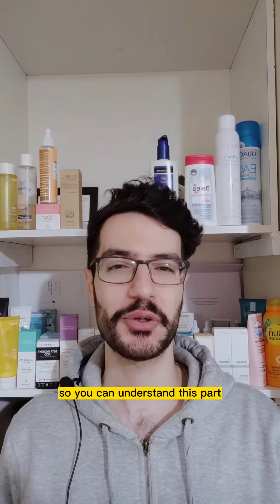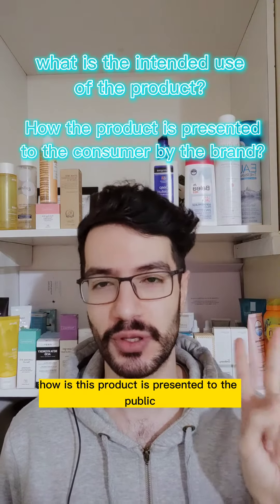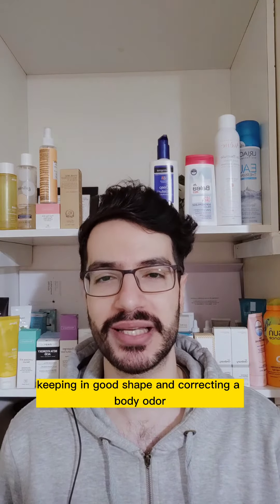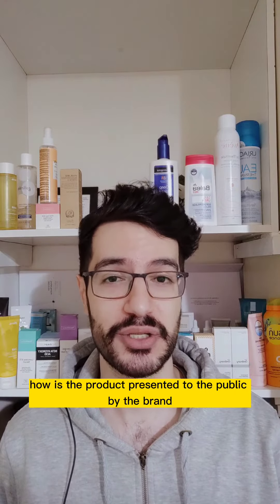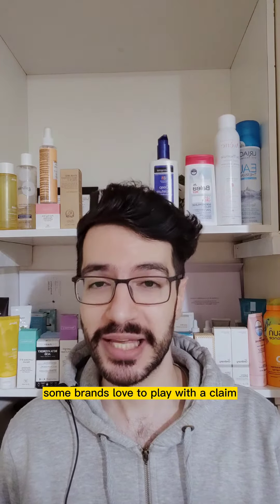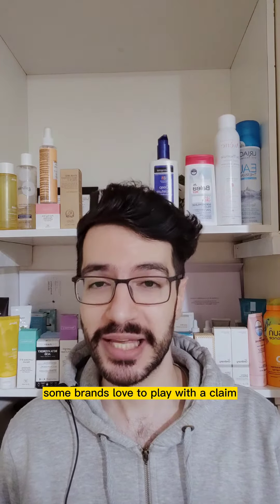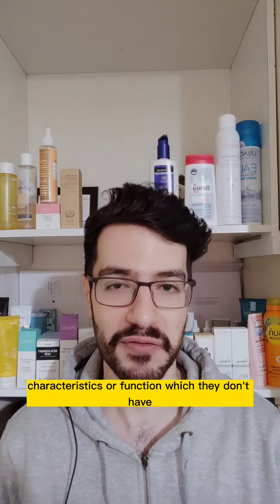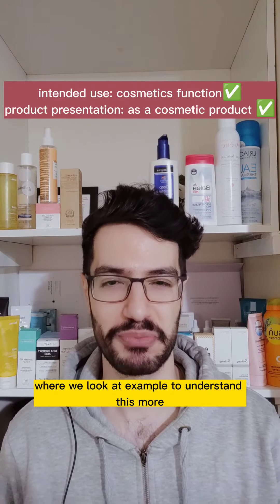Cosmetics regulations are good! part 2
not only the ingredients of cosmetics or skincare product determine if it's a drug or cosmetics but also how brands present the product and their intentions with that product.